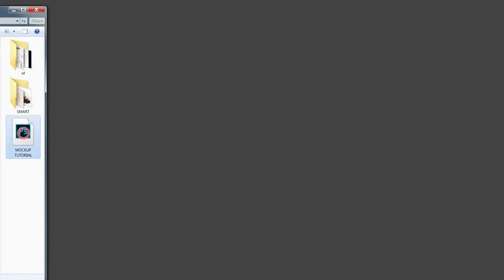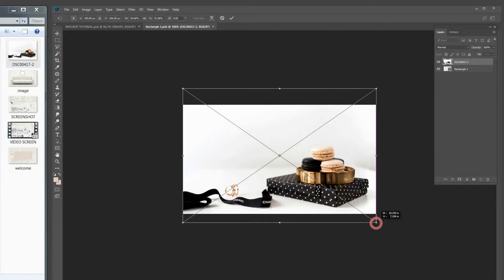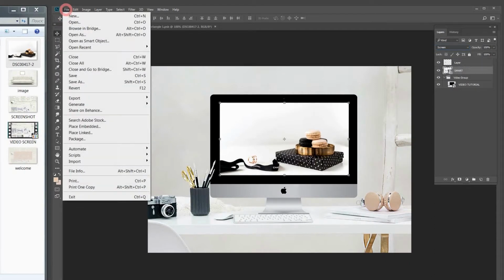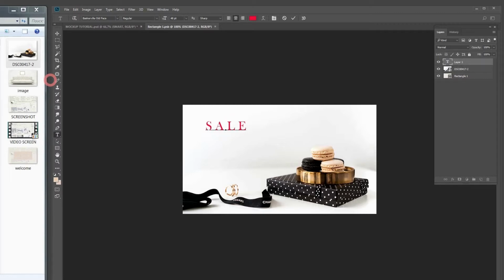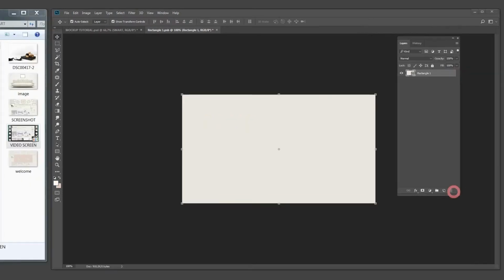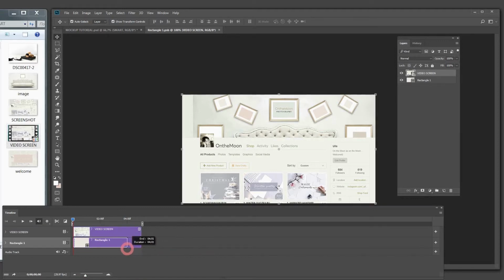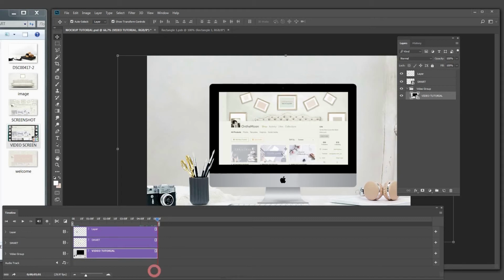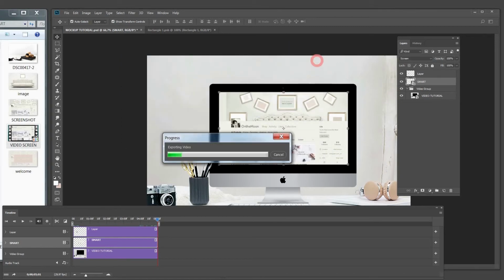PSD for VIDEO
OntheMoon & CreativeMarket